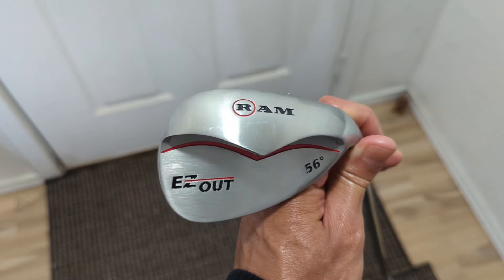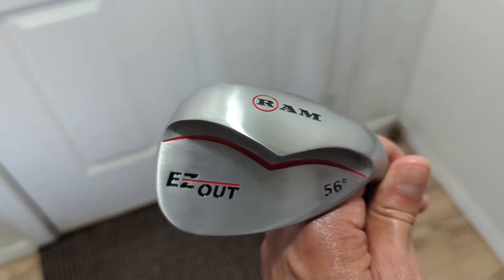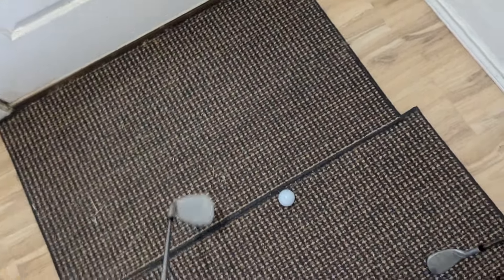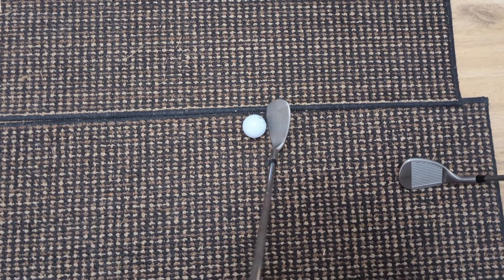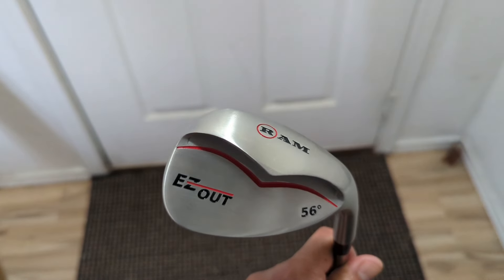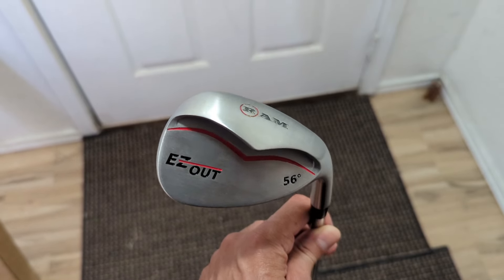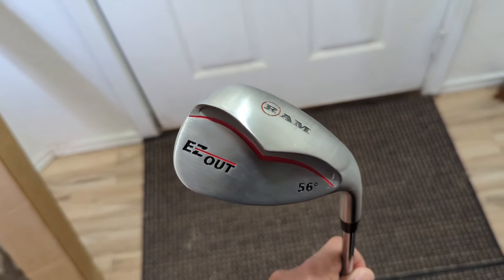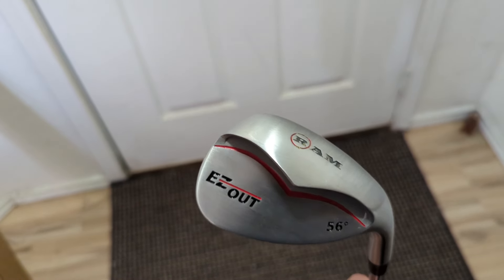Most Forgiving Wedge. Ram EZ out only 45$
Most Forgiving golf Wedge. Ram EZ out only 45$. similar to Cleveland smart sole. Wide Sole wedge, one wedge